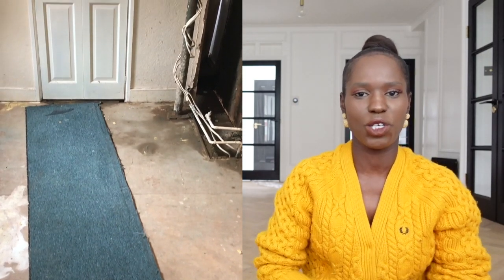EXTREME BATHROOM MAKEOVER // Small Bathroom Ideas, UK Bathroom Design /Bathroom Ideas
CAMERA I USE